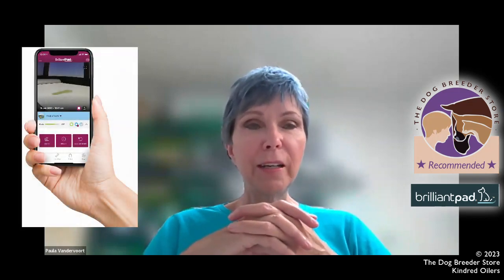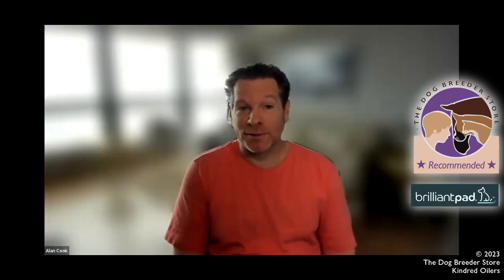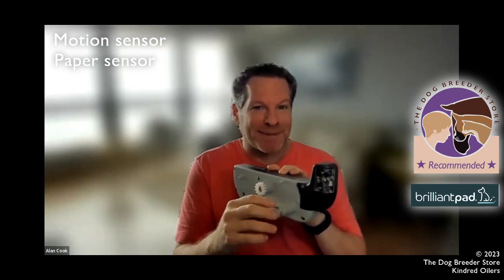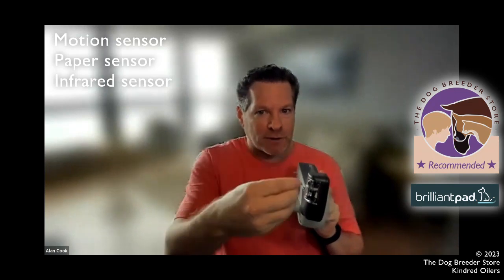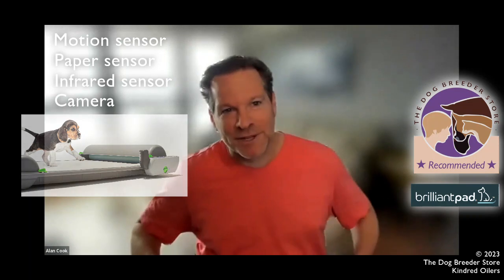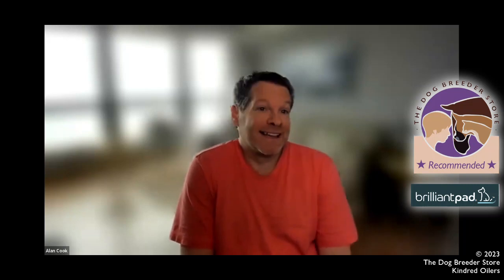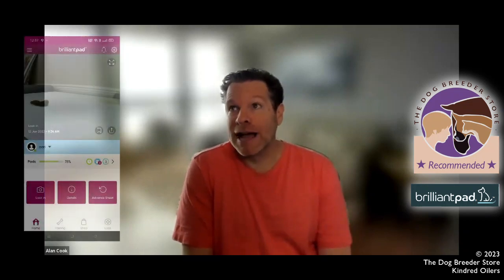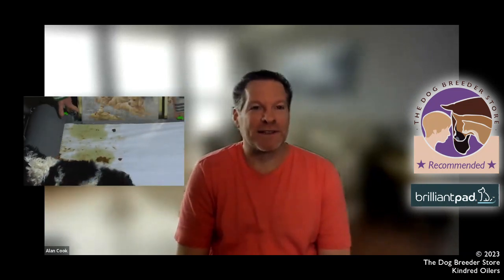Self cleaning potty system for breeder nursery - BrilliantPad-Alan Cook Interview 3- App and PoopAI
* Offer expires October 15, 2023!
* No risk, 90-day money-back guarantee!

In this video from The Dog Breeder Store, you'll learn how you can clean the potty of your whelping pen--just by pushing a button! And for a limited time, at a crazy-low price!

Learn from a veteran breeder of 50 years how to make your breeding program more successful and profitable

Get the absolute minimum dog breeder supplies to be successful